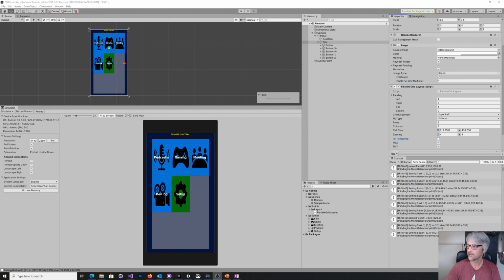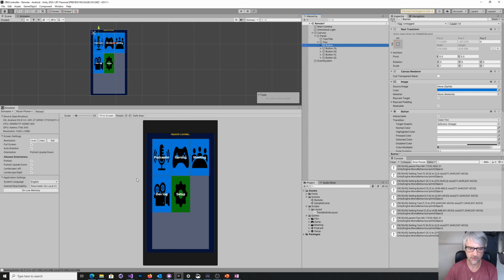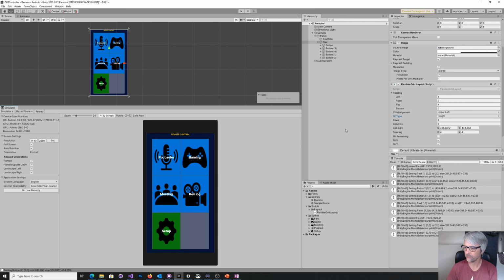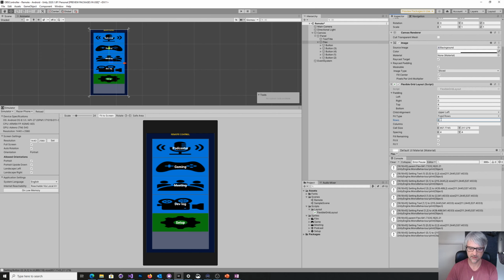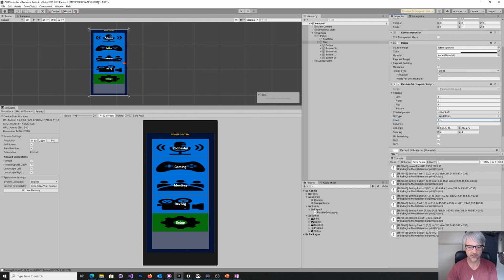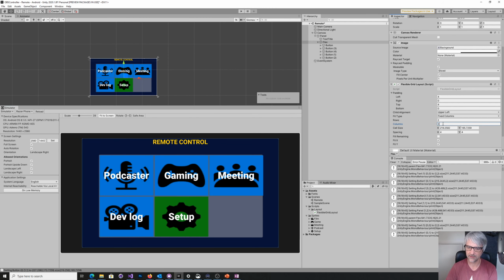Custom UI Layout - Dev Log 18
Creating a flexible layout grid alternative in Unity